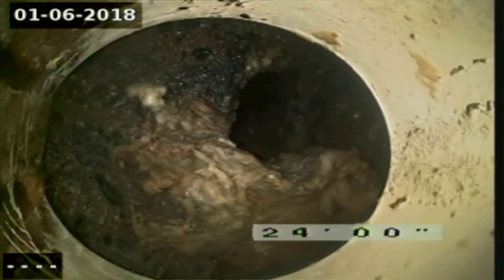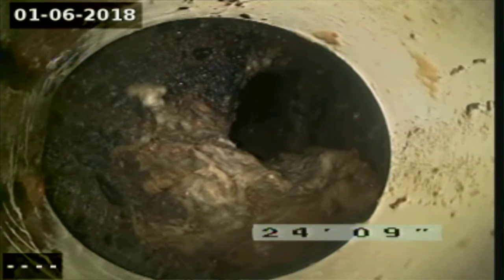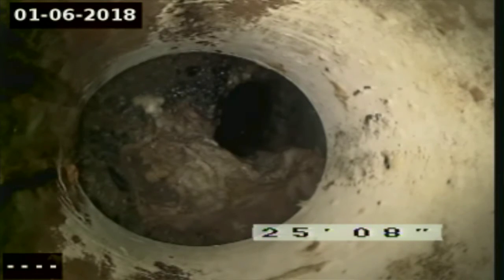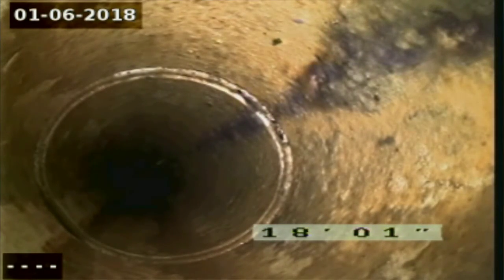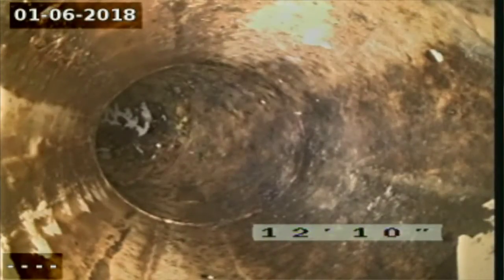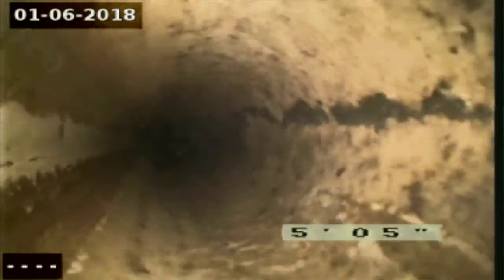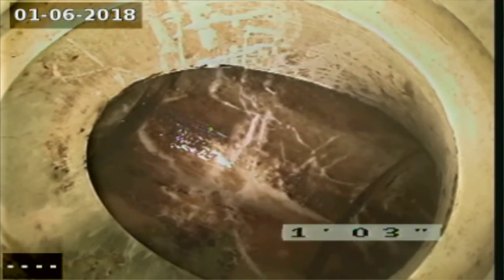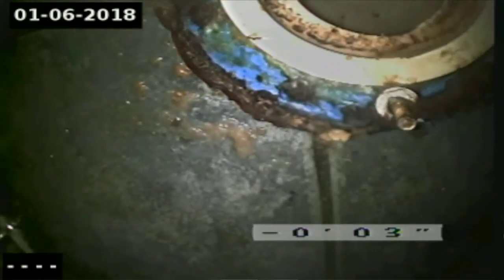228 West Milan road Milan, New Hampshire